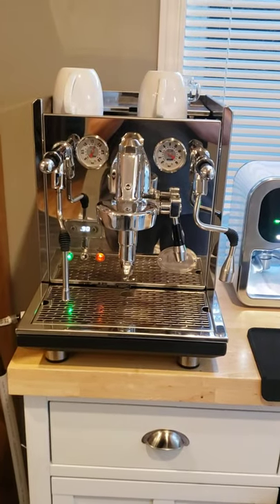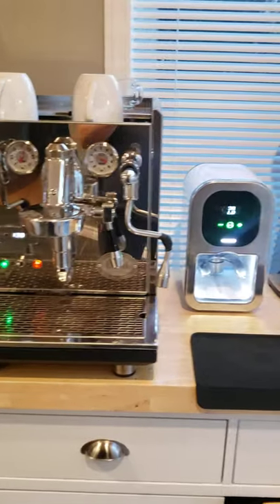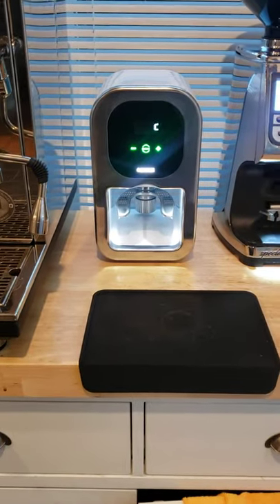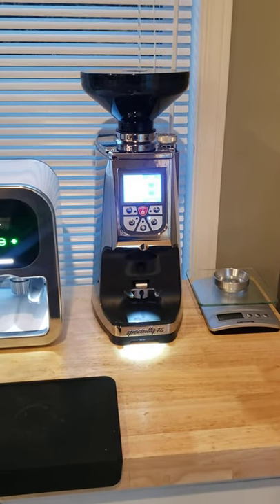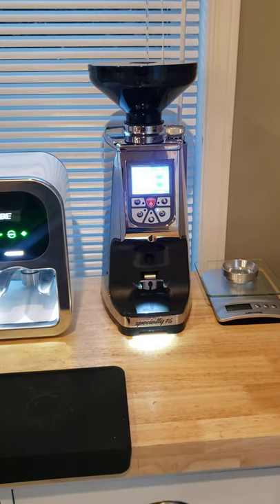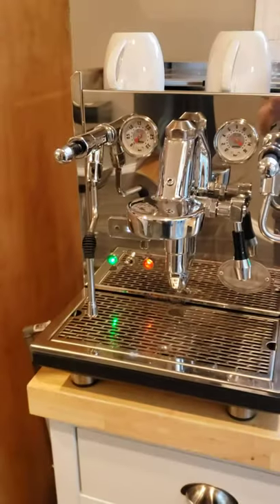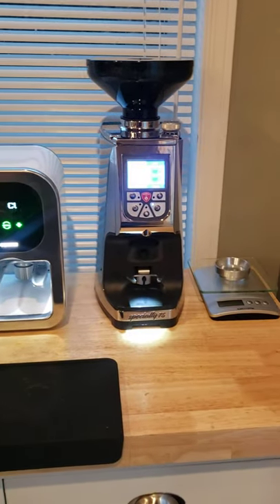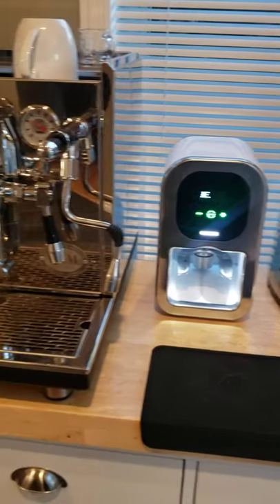ECM Synchronika + Compak Cube Tamp + Eureka Atom 75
was looking for a no mess setup, closes possible to super automatic, no gadget on the counter.

My equipment are
ECM SYNCHRONIKA
COMPAK CUBE AUTOMATIC TAMPER
EUREKA ATOM 75 WITH SHORT HOPPER DARK